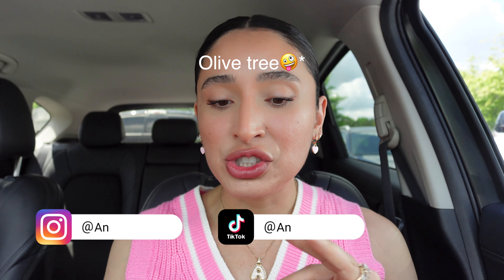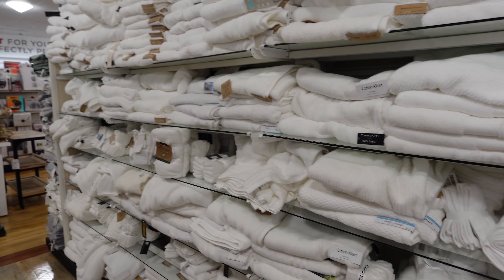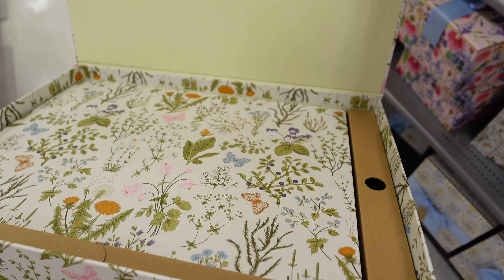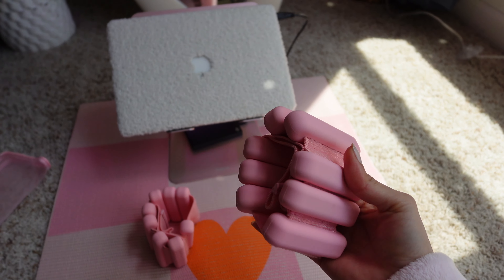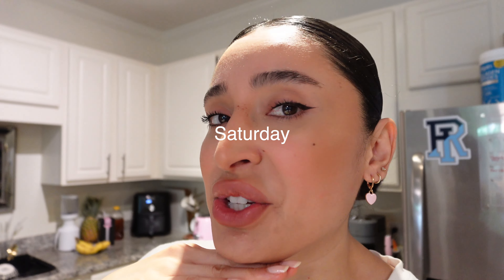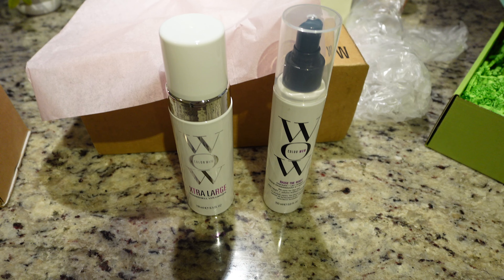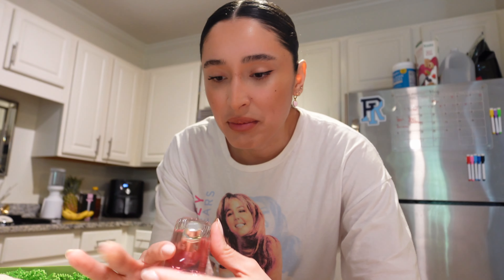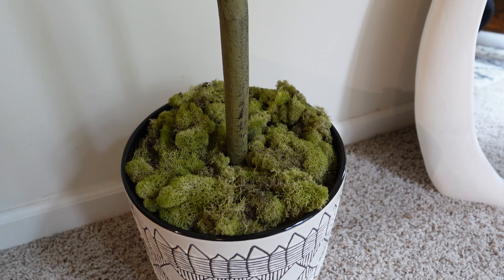WEEKLY VLOG: Shopping at HomeGoods, new home decor, TikTok shop orders, PR, content creation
Welcome back to another weekly vlog! In this vlog I go shopping at HomeGoods, style my new home decor pieces, unbox PR and TikTok shop orders, and more🤍I love staying up to date with all of the latest trends so make sure you're following me on TikTok and on IG!